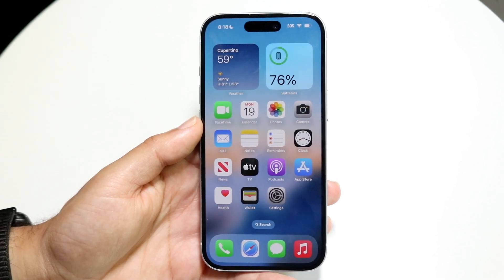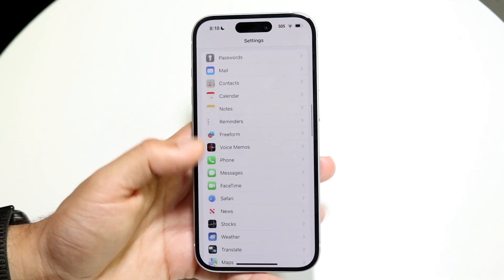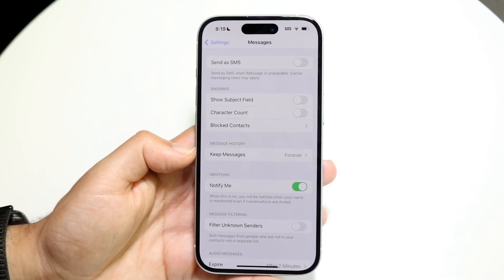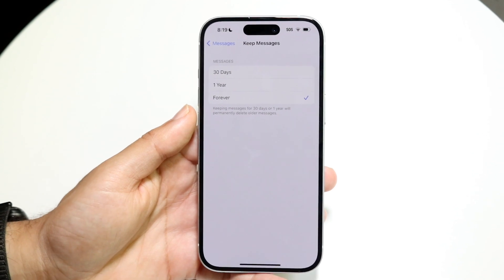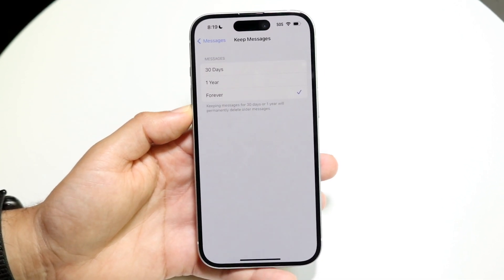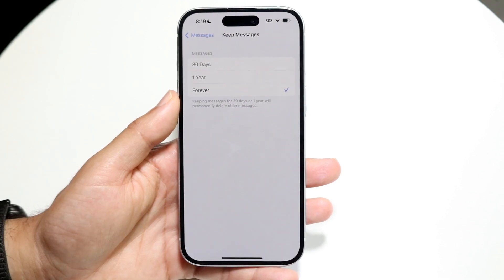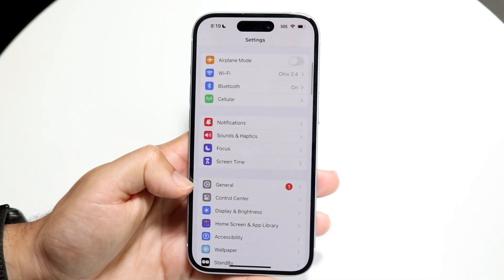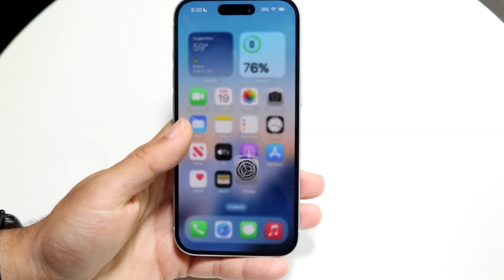How To Stop iPhone Automatically Deleting Messages! (2024)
Here is exactly How To Stop iPhone Automatically Deleting Messages! (2024)